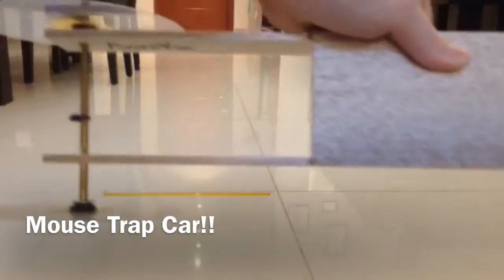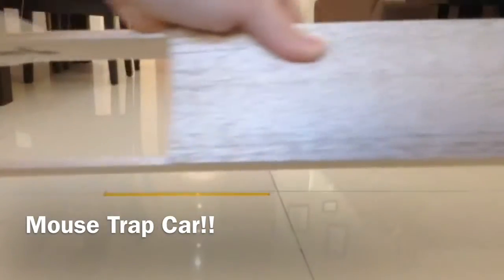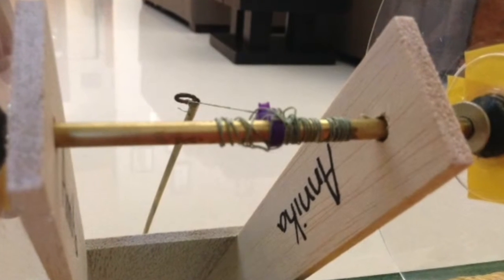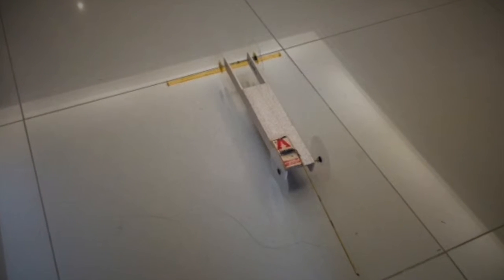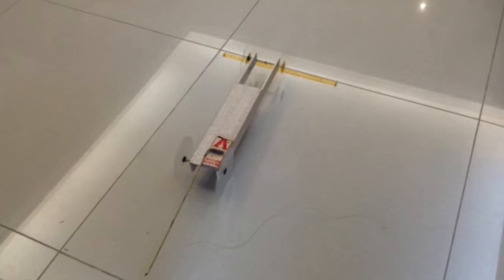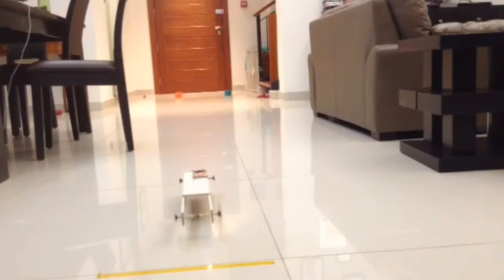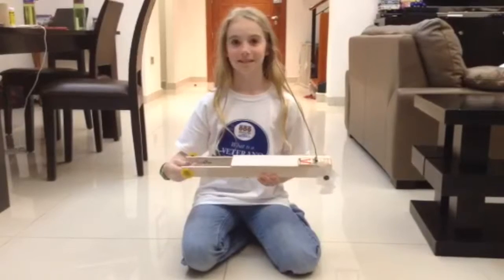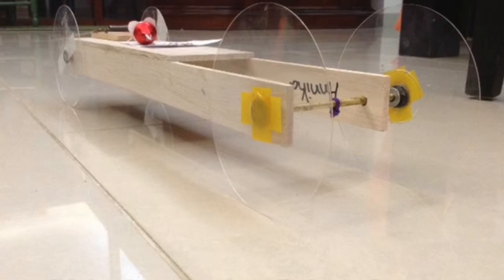Mouse Trap Car!!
Hi YouTube World! It's Annika from callmeateam 03! This is my first video on the channel, and Aila will do one soon!